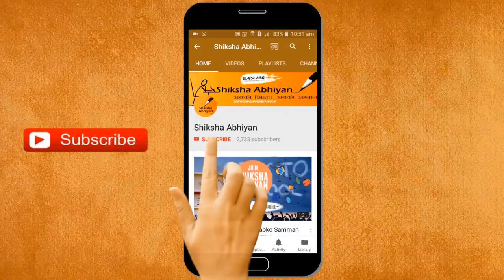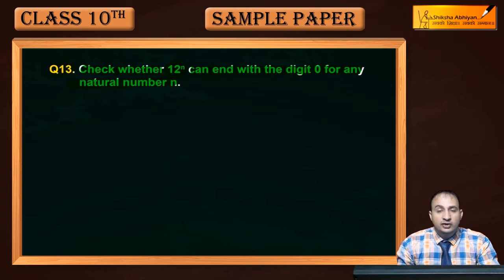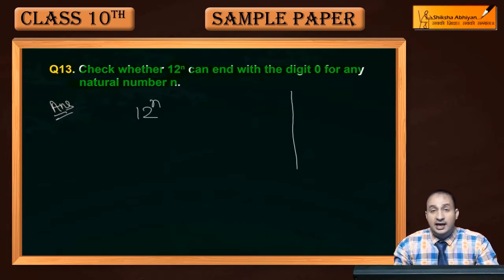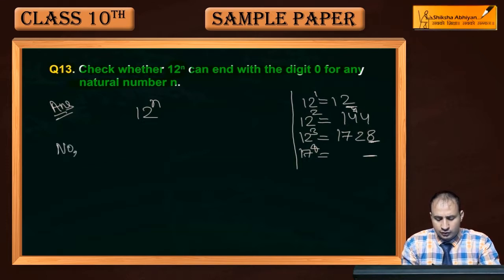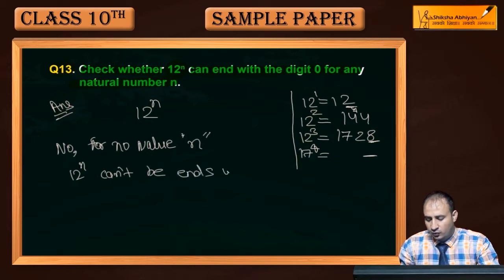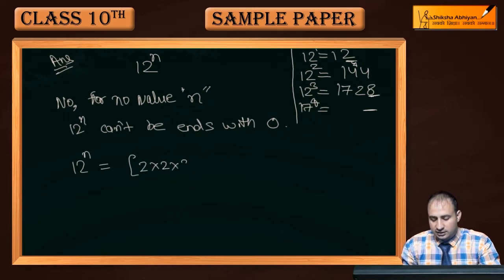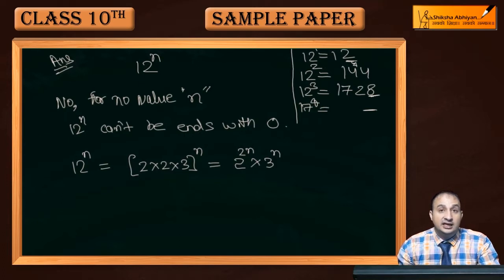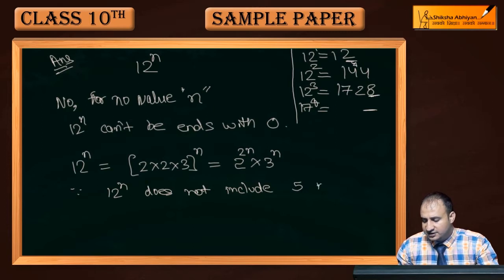Q13 Check whether 6^n can end with the digit 0 for any natural number n.-CBSE Class10 Maths